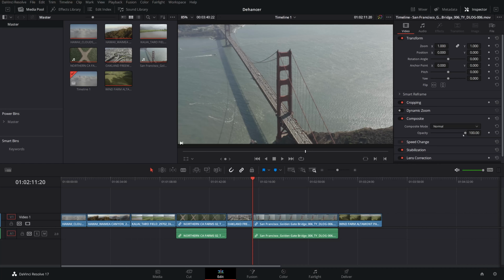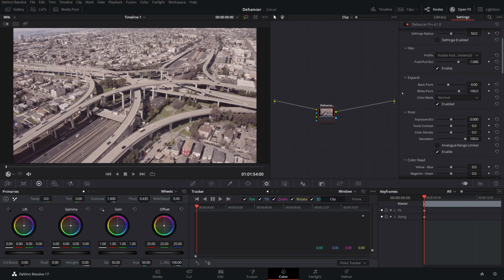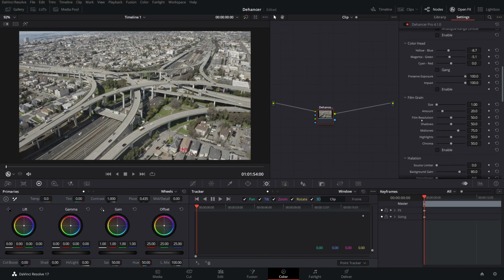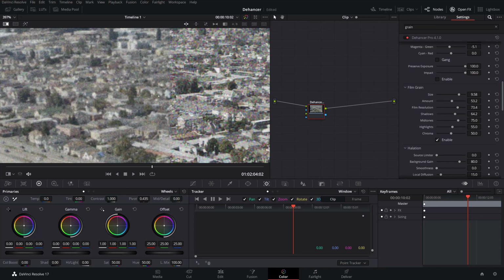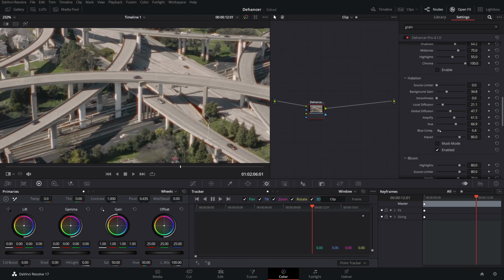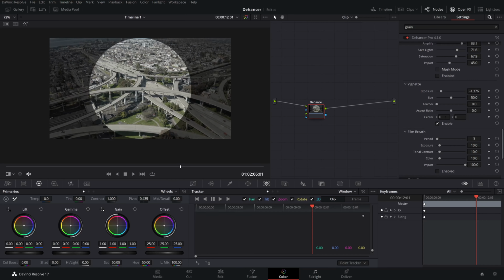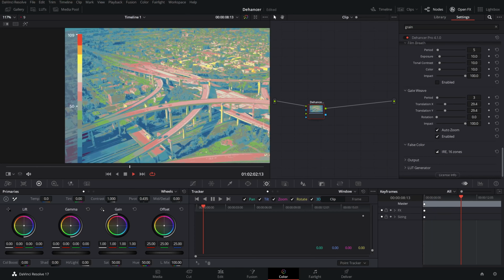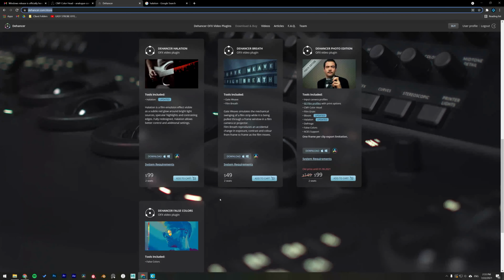Extremely Realistic Film Emulator - Dehancer Plugin Review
In this video I will be going over a really neat plugin for Davinci Resolve that emulates realistic film footage. This is not your normal drag and drop filter, this yields highly realistic results that I have never seen before. Try it for free!